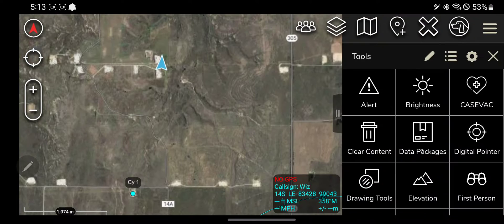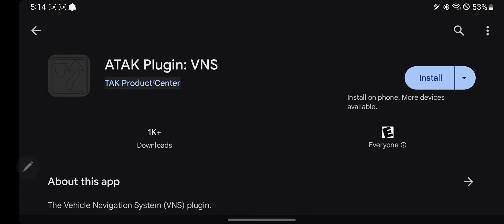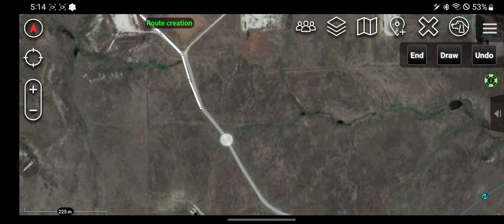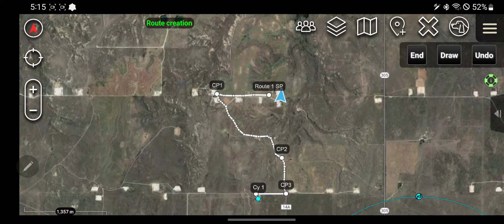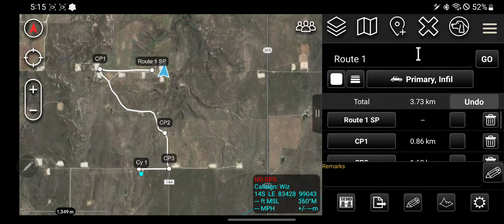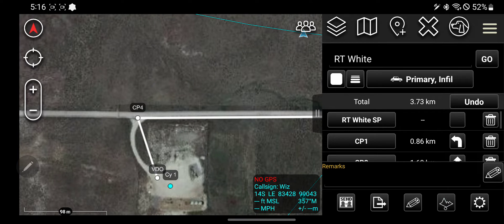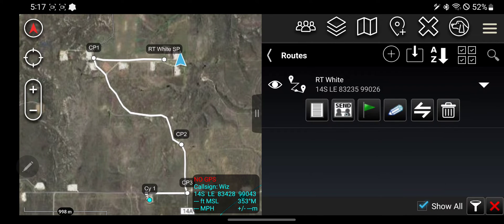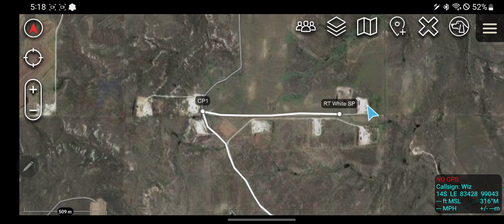ATAK-Civ Tutorial B23: Routes Tool